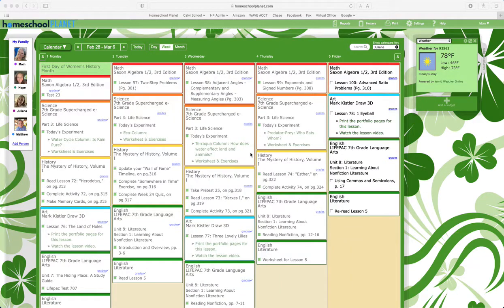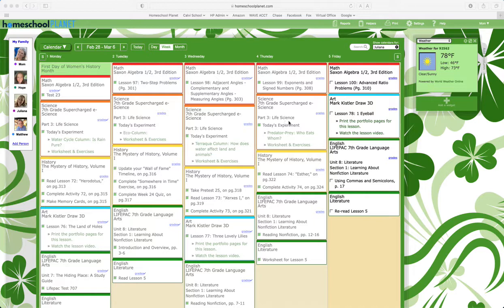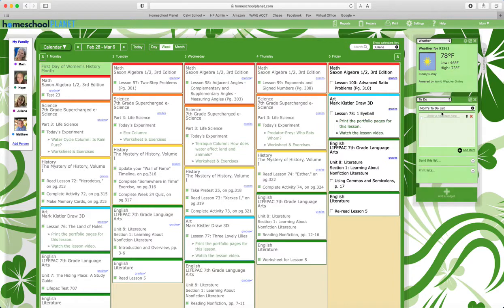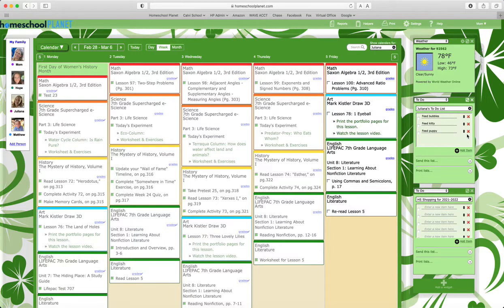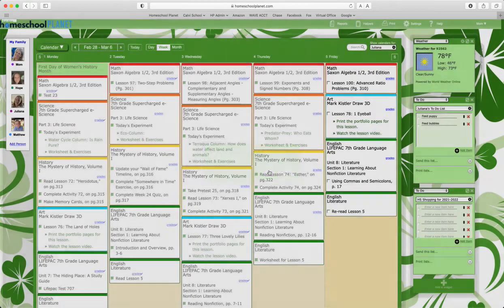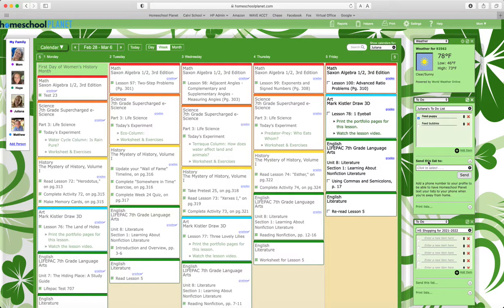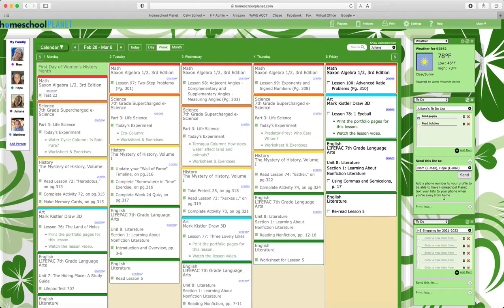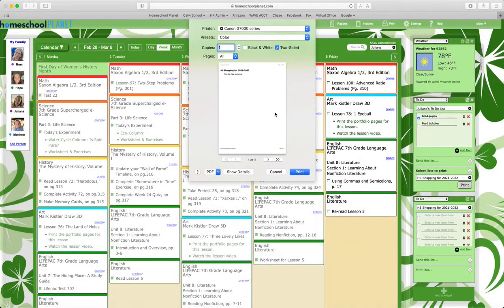To Do Lists Widgets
Learn about Homeschool Planet To Do List Widgets with this brief video tutorial.